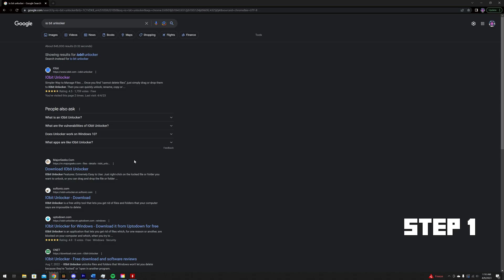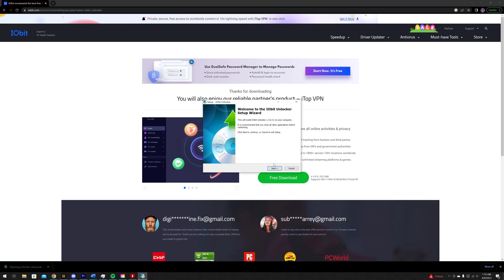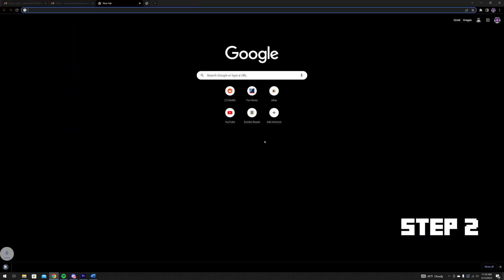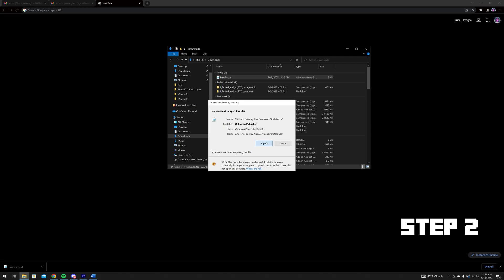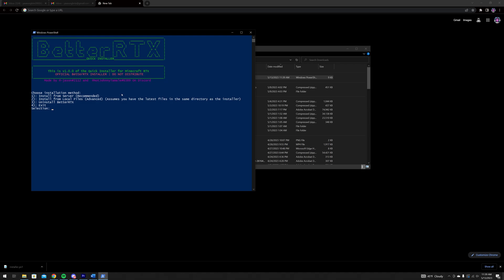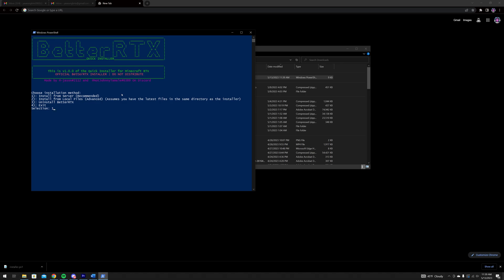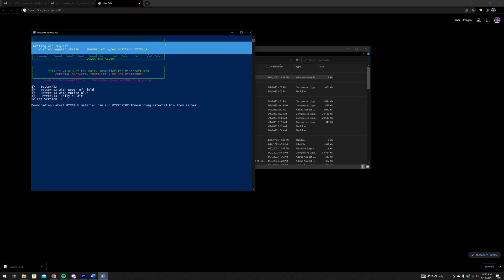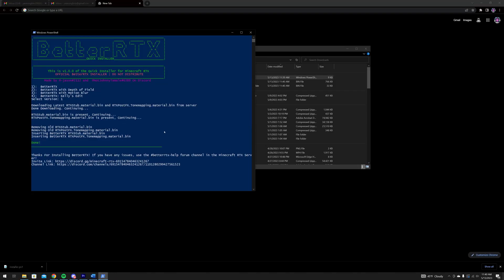The Official BetterRTX Express Installation Guide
Yaseung of the BetterRTX Team shows how to install BetterRTX - bringing a brand new look to all Minecraft worlds with BetterRTX ON!

BetterRTX completely changes the way you will see ray tracing in its full glory.

Improvements of in-game visuals will revitalize a crucially served experience that all Minecraft RTX enthusiasts can enjoy!

Steps Timestamps:
0:19 - Step 1
0:32 - Step 2